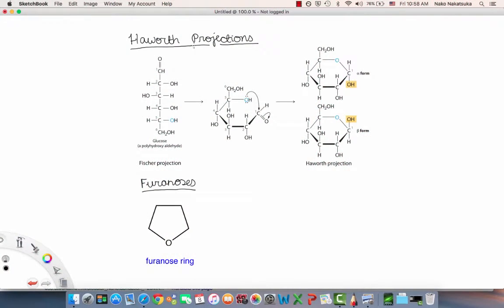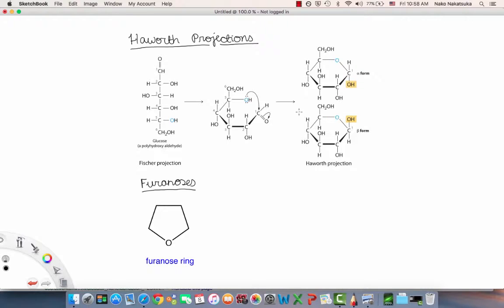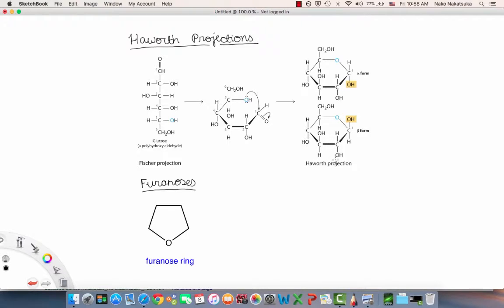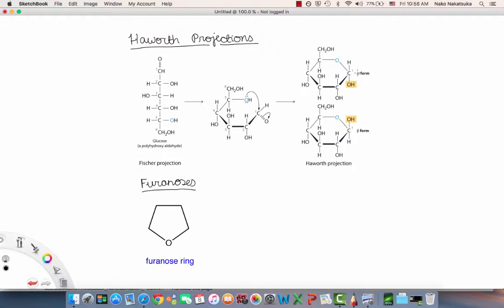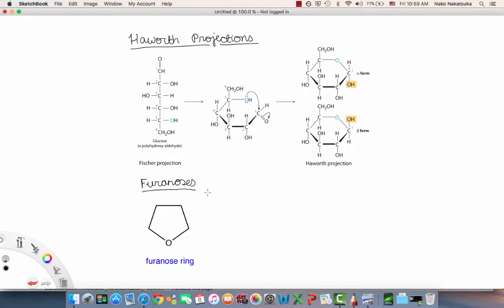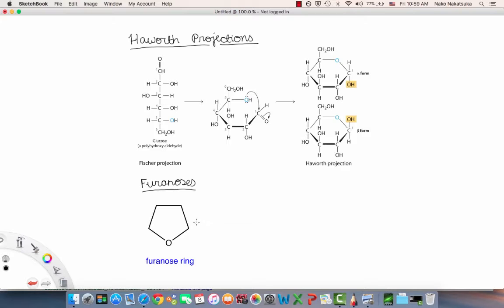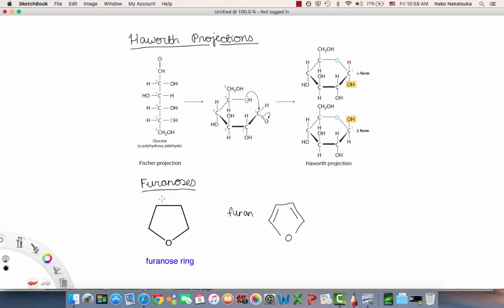Haworth Projections Overview | Structure of Organic Molecules | Griti